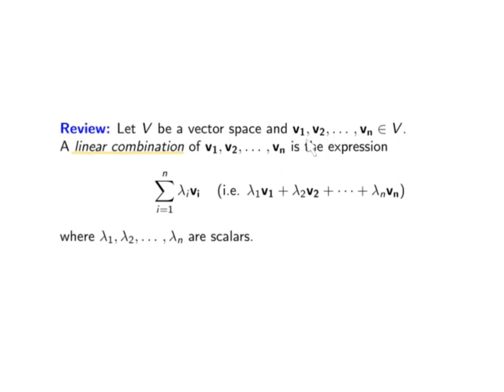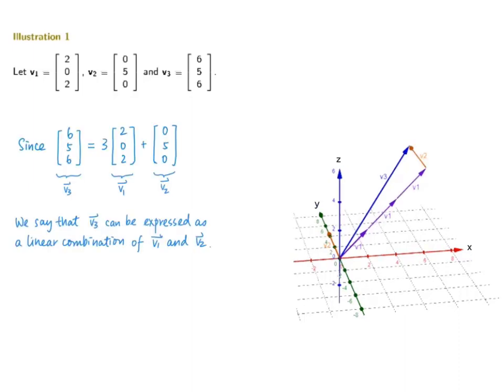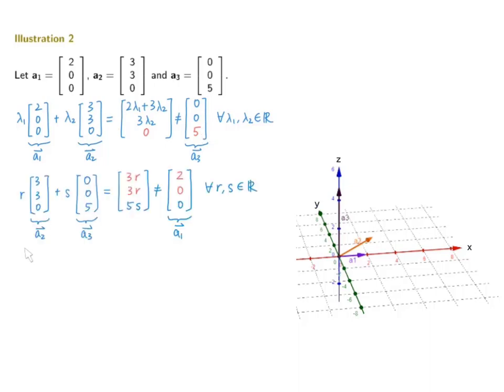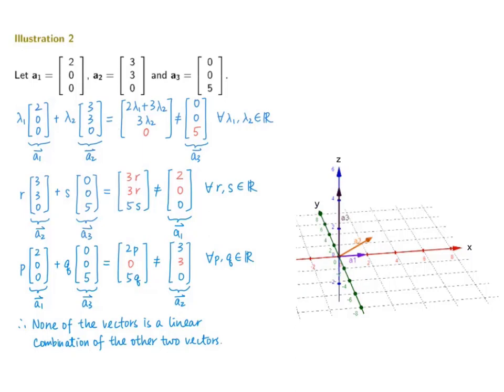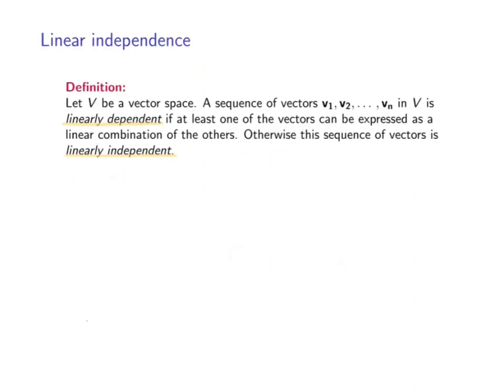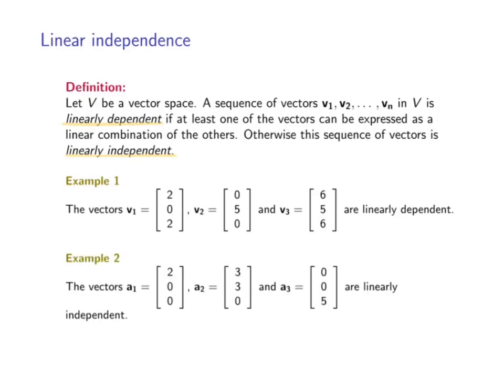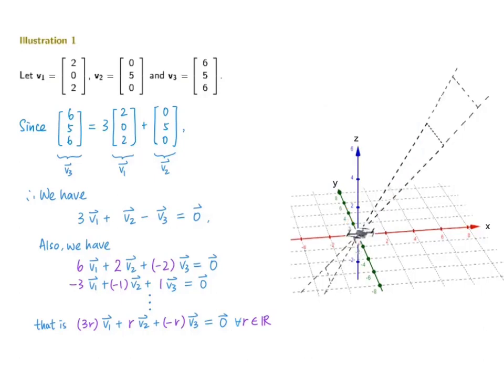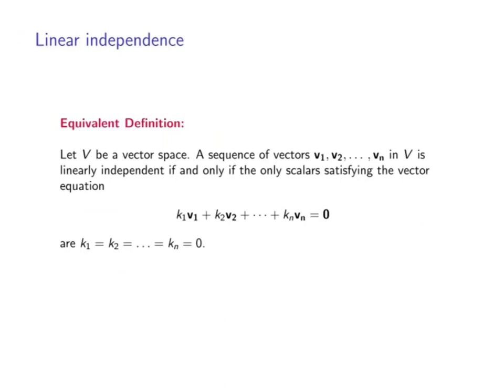Introduction to Linear Independence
We shall introduce the concept of linear independence with illustrations.

Thanks for visiting my channel: Maths PLUS Episodes.